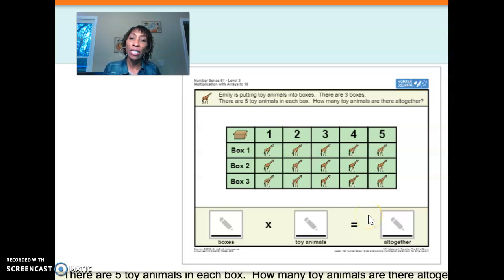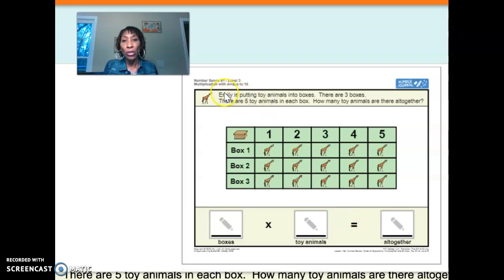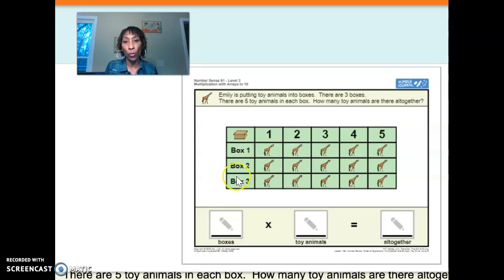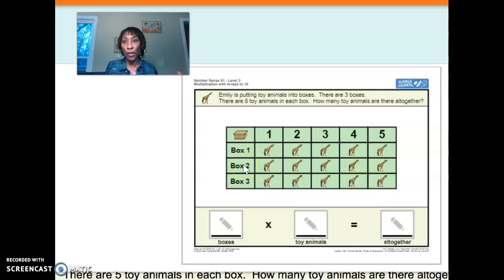Activity 4 Math Multpli with Arrays to 10 12-11-20 week 2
Activity 4 Math Multiplication with Arrays up to 10  week 2